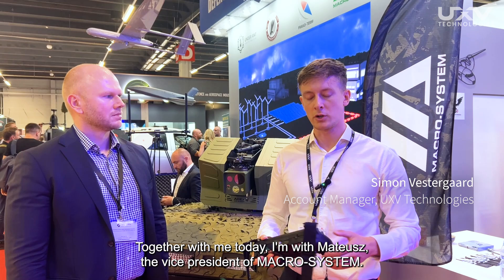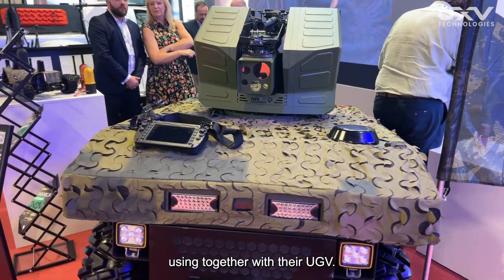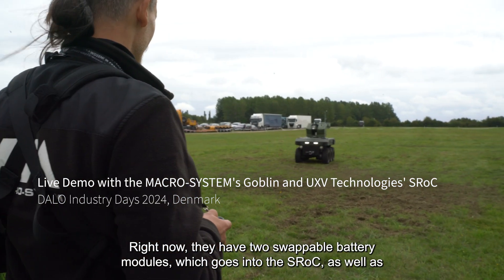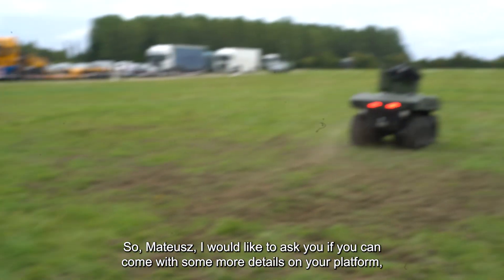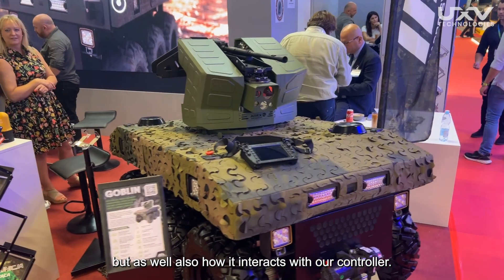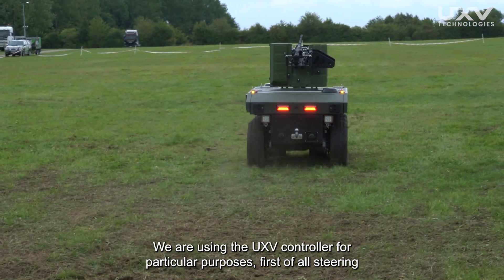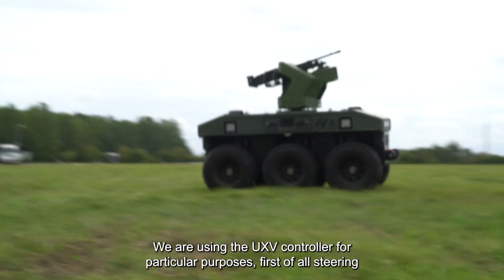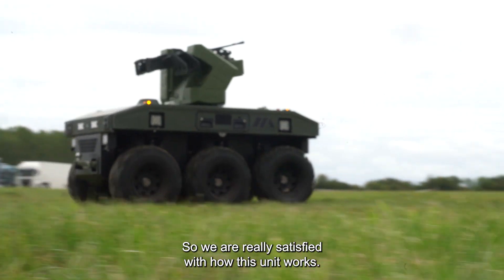Spotlight on Partnerships: MACRO-SYSTEM and UXV Technologies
In this video, Mateusz Ciepliński from MACRO-SYSTEM and Simon Vestergaard from UXV Technologies explore the seamless integration of UXV Technologies' Soldier Robotic Controller (SRoC) with Macro-System’s Goblin, a multi-purpose unmanned ground vehicle (UGV).

Watch the video to discover more about this innovative collaboration, and find detailed information on the SRoC here: